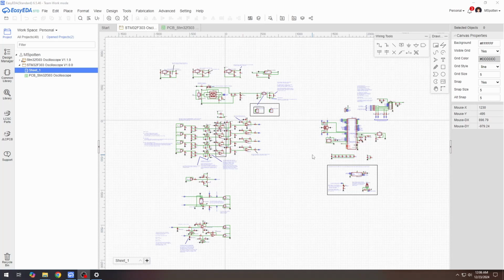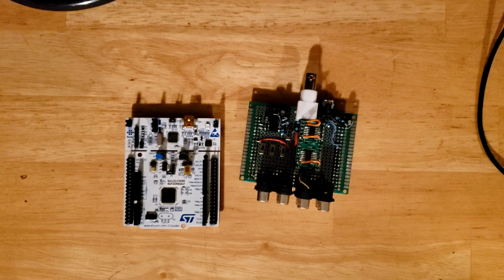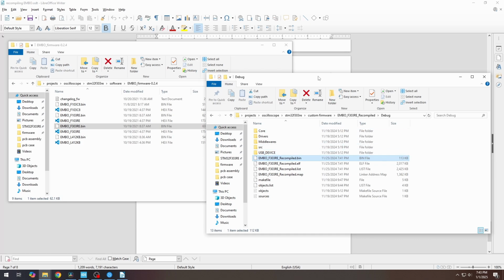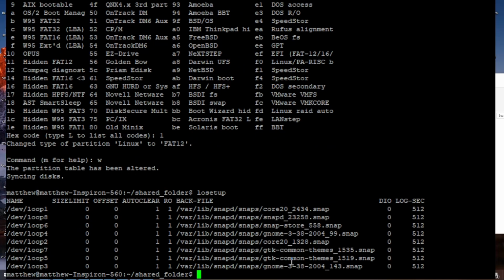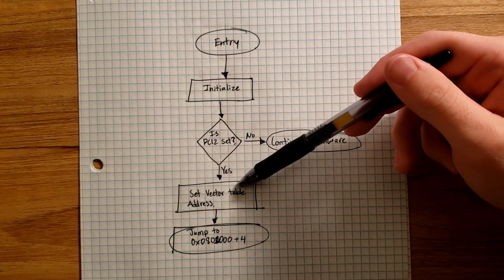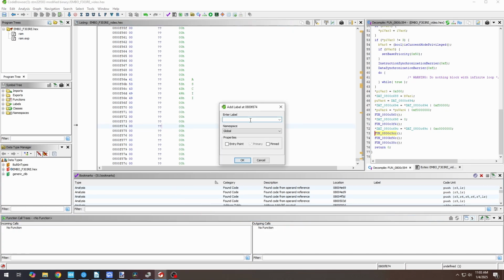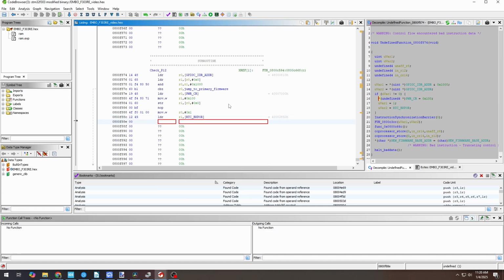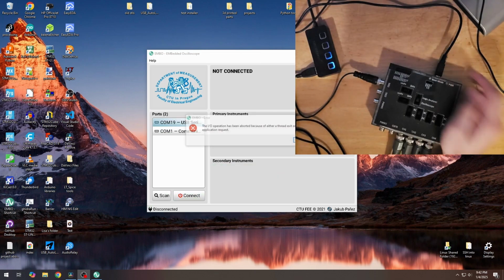Building an STM32F303 Oscilloscope, part 2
In this video I document my journey building an STM32F303 Oscilloscope. This includes designing and building the hardware, as well as custom reverse engineered firmware and additional software accessories.

All recourses for this project can be found on my GitHub. I've included a detailed build manual if you would like to build your own!